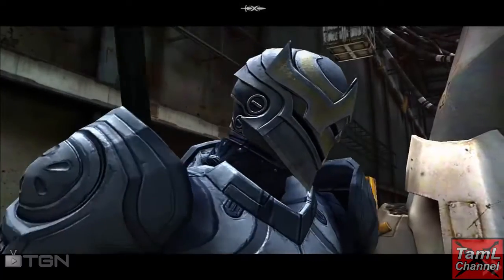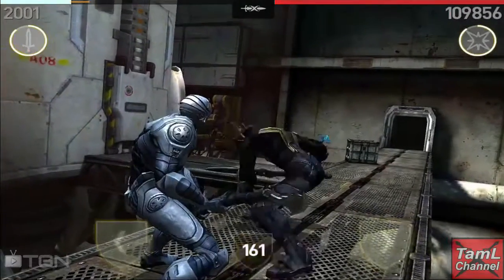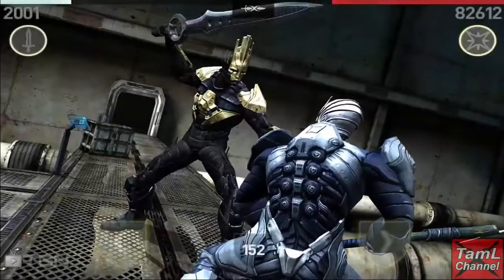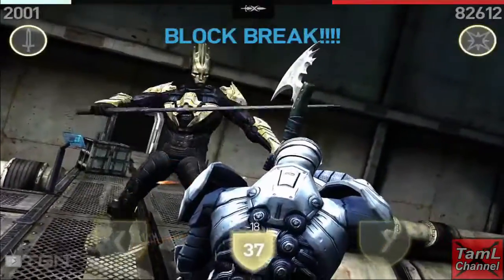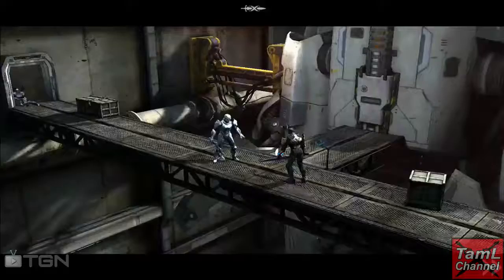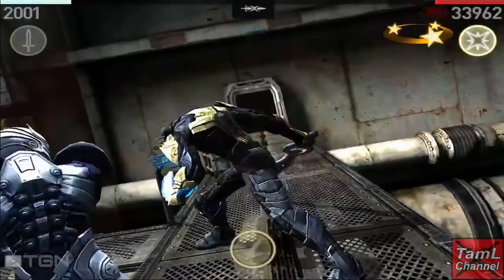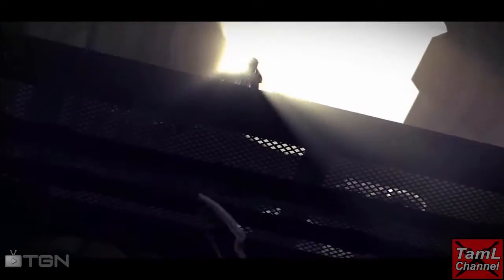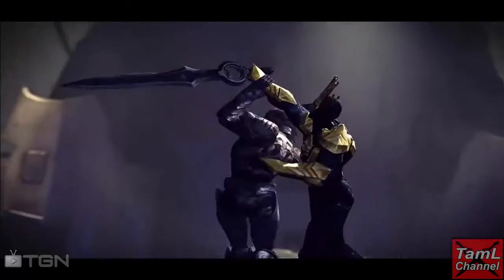Infinity Blade 3: WORKER OF SECRETS - FINAL BOSS FIGHT!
Check out my final boss fight with Infinity Blade 3 Worker of Secrets!